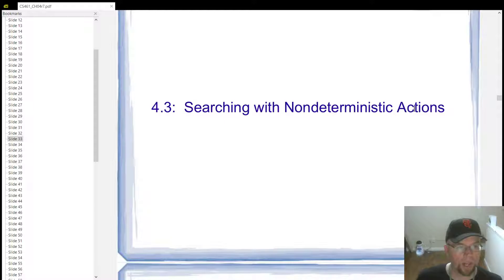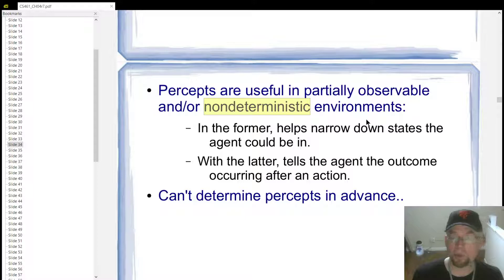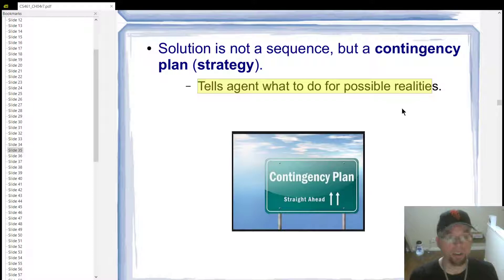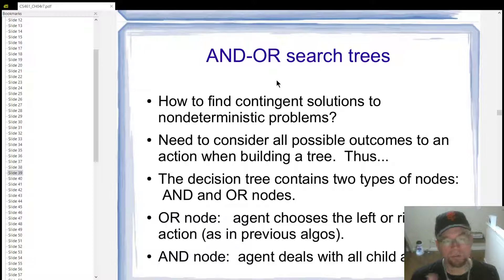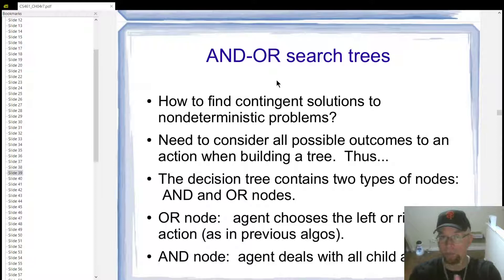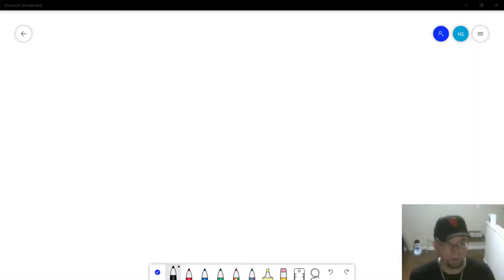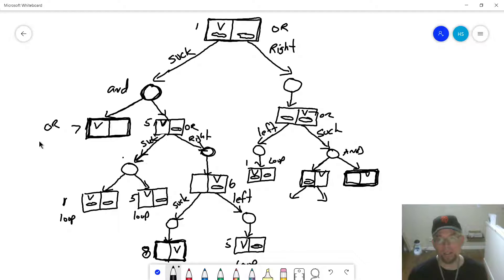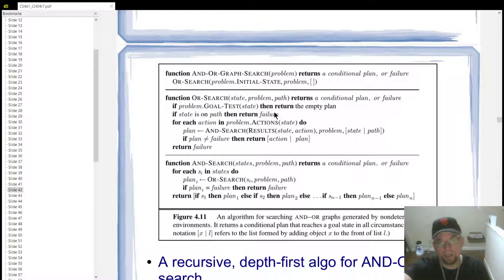CS461 A.I. Lecture - Beyond classical search [3/6]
A video lecture that begins chapter 4.  Hillclimbing, Genetic Algorithms, A* searches, stochastic searching, and more.

// You can now purchase all slides used for the course in one package at a substantial discount:

The slides in this video are now available for purchase for a nominal fee: